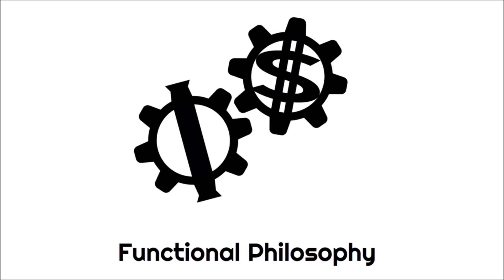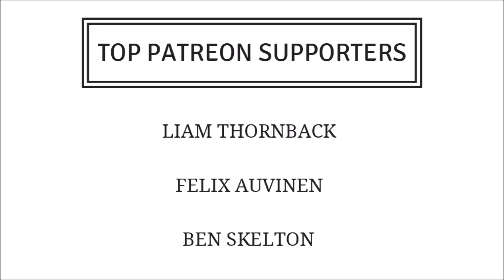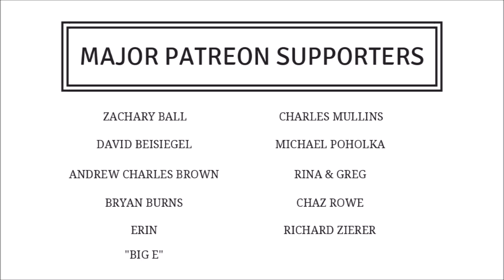(1) Business & Sanction (2) Inalienability (3) Hate (FP Podcast #89)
In this episode of Functional Philosophy, I answer the following questions:

00:38 - "What is your take on the idea that the key to getting along with people (and possibly making good friends eventually) without sacrificing any of your integrity is to judge people in specific contexts and never beyond them. For instance, you judge your barber's value strictly by his work and not his philosophical views."

05:54 - "[How are rights inalienable if we can justly imprison people for violating others’ rights?]"

09:43 - "I’ve heard you say multiple times that you should hate your enemies. Is this consistent with Objectivism? I’m currently reading The Fountainhead and it seems like Rand is saying that you should not hate anyone. Obviously there’s the part when Roark says he thinks nothing of Toohey, but later on Rand makes it clear that Roark hates no one when she says that Roark doesn’t hate Wynand, but that Wynand is the closest Roark has ever come to hating someone. I also understand through introspection that when I am at my happiest I have no room for hate within me. I simply feel nothing towards all the evil men in the world. I believe I’m misunderstanding either you or Rand, as an oversight like this is uncharacteristic of someone as thoughtful as you. Where am I going wrong?"

Functional Philosophy is the weekly Q&A podcast that helps you gain and strengthen the philosophical foundations required to achieve certainty, success, and happiness.